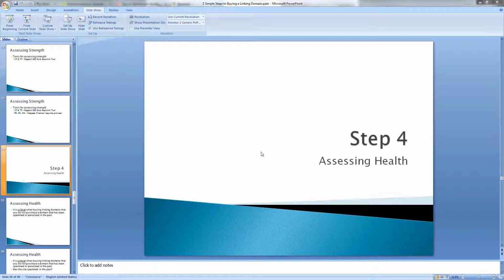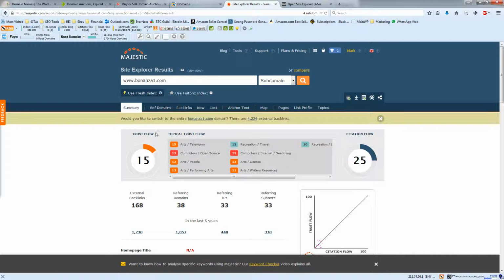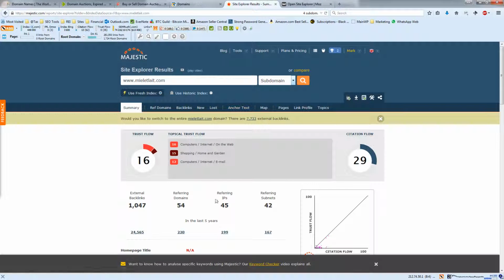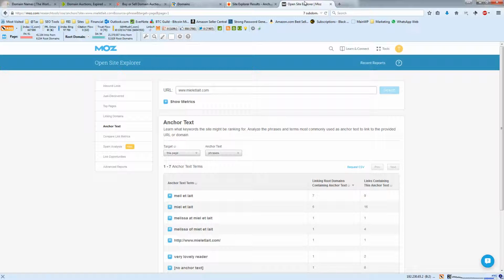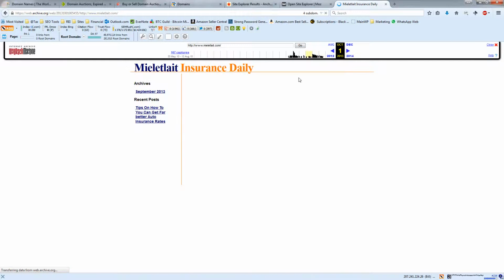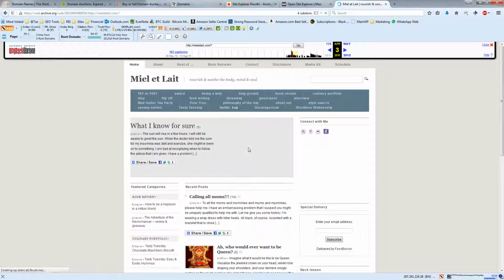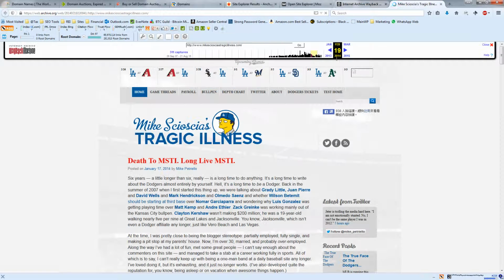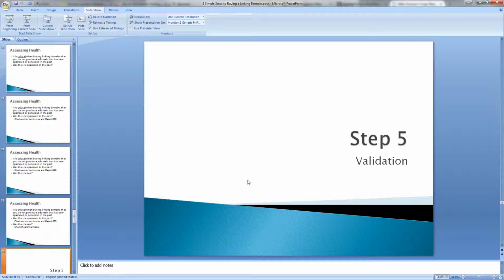5 Simple Steps to Buying a Linking Domain - 4 Assessing Health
This is a recording from a webinar I gave on buying your own linking domains and why you should never buy links again.

Once a domain has met our basic strength criteria we need to make sure that the site is healthy and has not been abused in the past. We are going to check anchor text and archive history to see if any other SEOs have used the site for link building before.